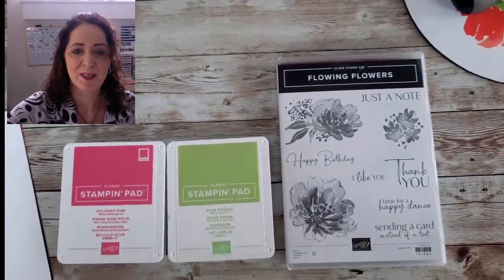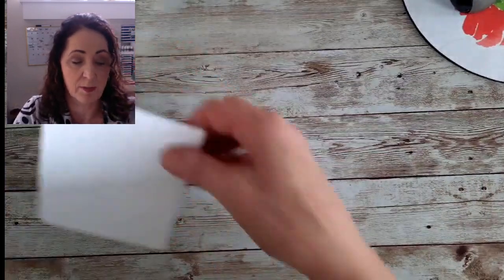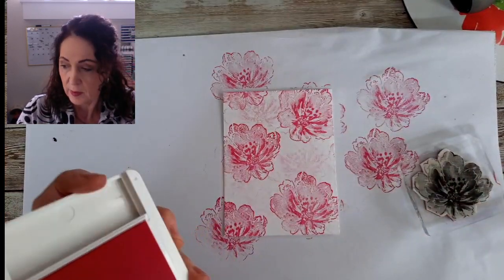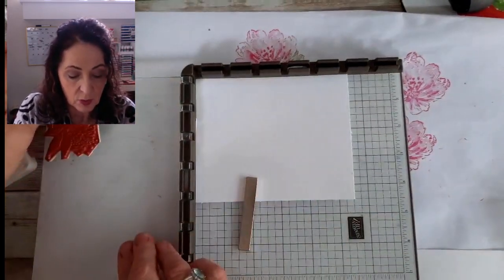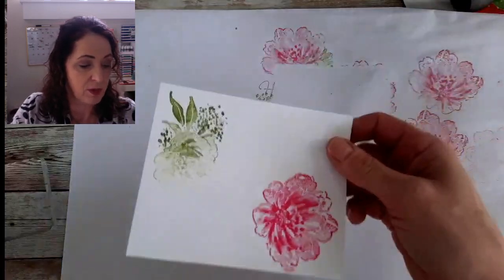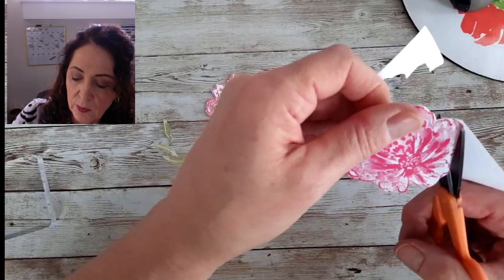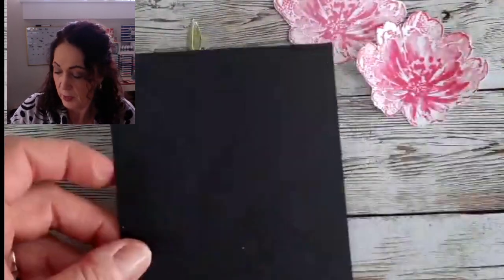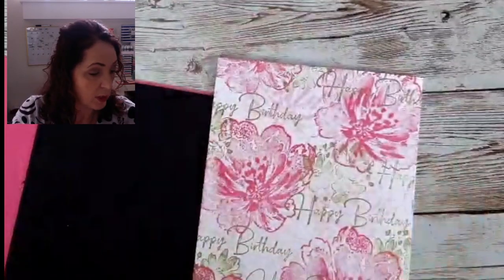Simple Stamping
This beautiful card was cased from fellow Canadian demonstrator Judy Marshall. Here is her blog post so you can check it out

If you would like to purchase the supplies I have used, just click on the links below if you are a Canadian. If you live in Europe you can shop with me